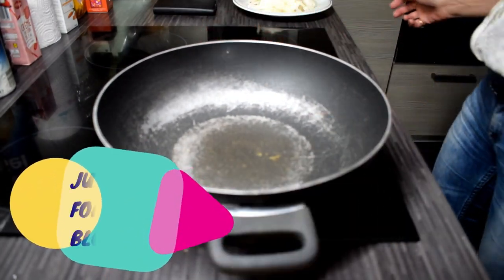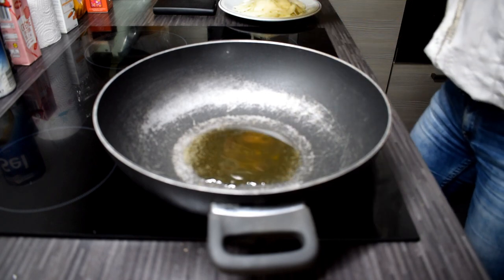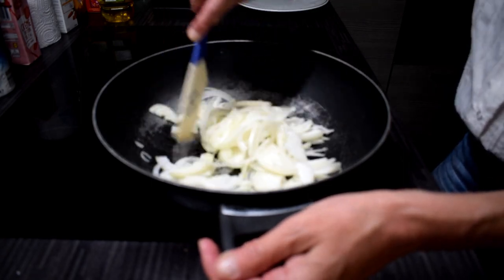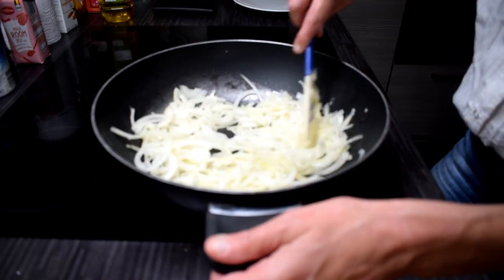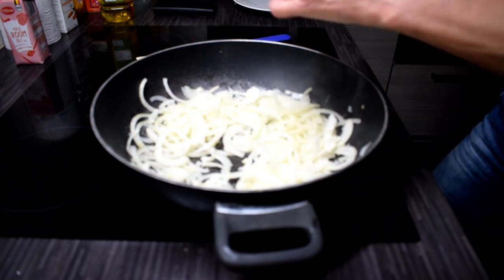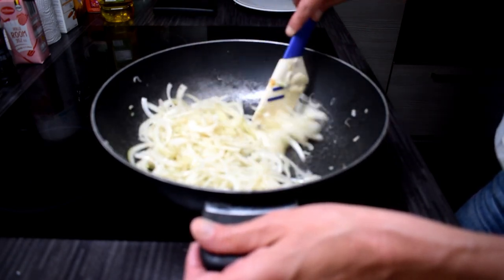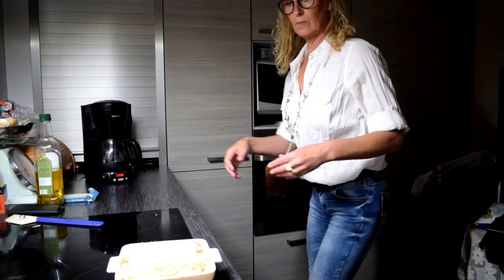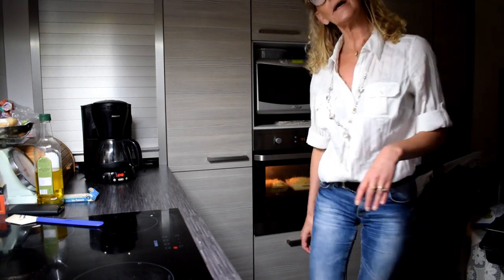Delicious fish with leek and tomatoes || Dominique's kitchen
Are you looking for a crunchy, yet creamy fish. Then try this cod with leek and tomatoes ! Leek with curry powder and cream is a divine combination, especially when you serve it with fish ! It is also very delicious when using carrots instead of tomatoes !

Thanks to "libelle.be" for the inspiration !

2 cod fillets (+/- 500g)
2 leek whites, in rings
2 tomatoes, in thin slices
2 onions, in rings
250 ml of cream
some shredded cheese
1 tbsp of curry powder
olive oil

I can use a bit of support to keep on sharing these wonderful meals !

If you enjoy my videos please Like,## Share and Comment and spread the word.

55
Let's help each other grow and expand so all over the world people can enjoy good food.

My videos are created using Wondershare Filmora.

Music by Josh Woodward : "Crazy Glue, Let It In, California Lullaby and Nincompoop"